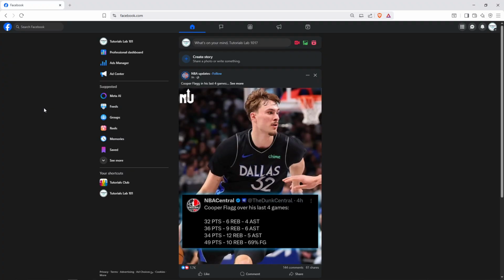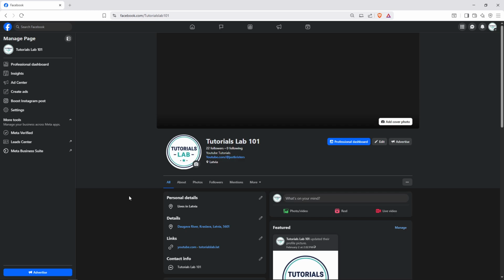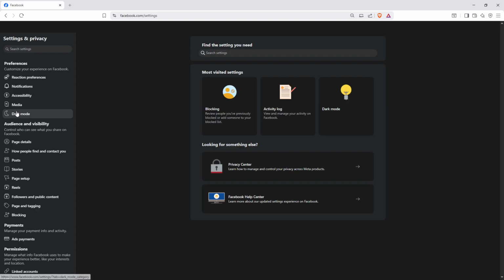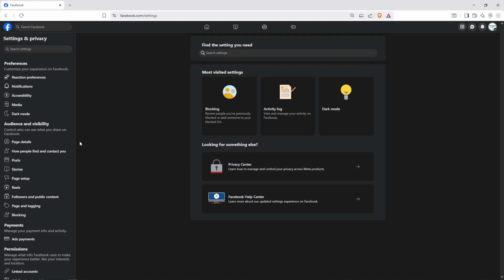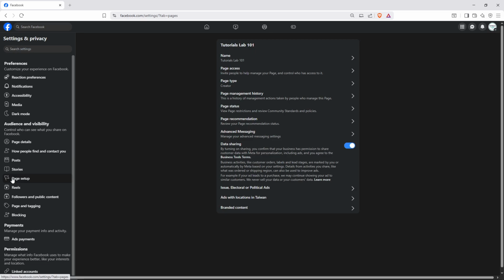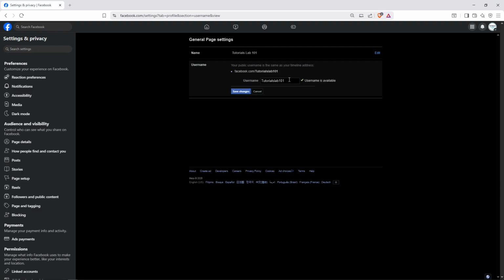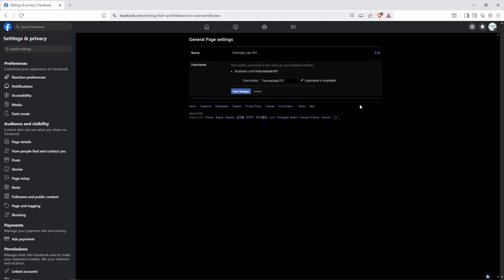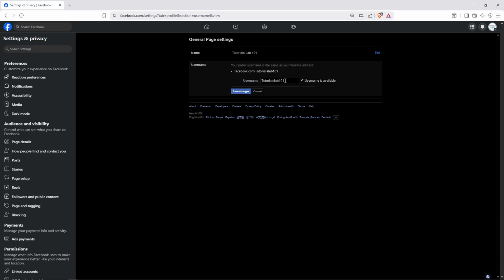How To Change A Facebook Business Page URL (Tutorial 2026)